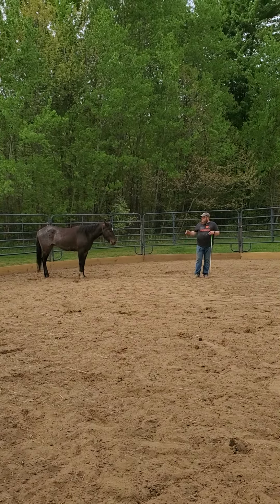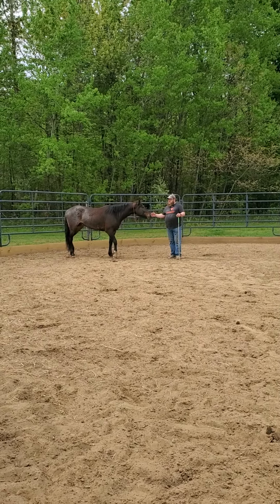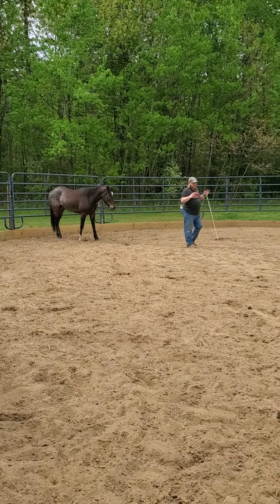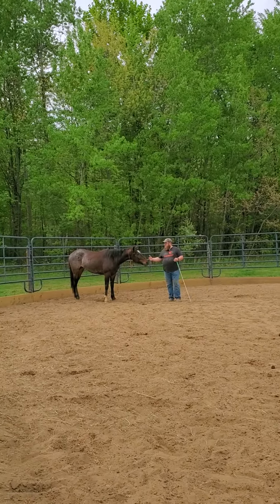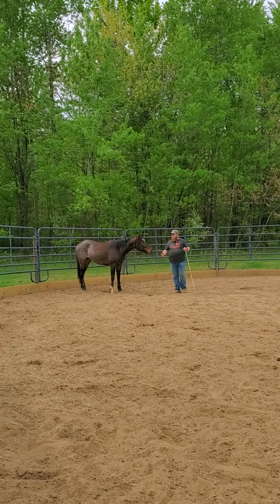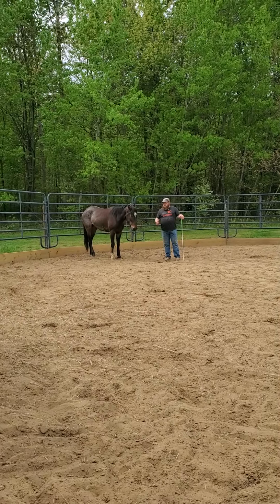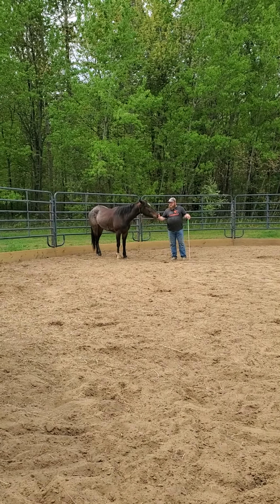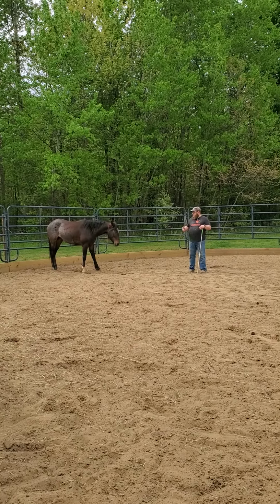Approaching the Mustang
Approaching the

 Mustang and receiving touches!